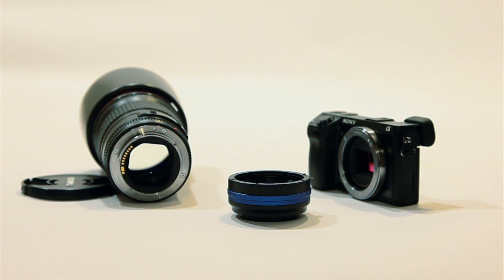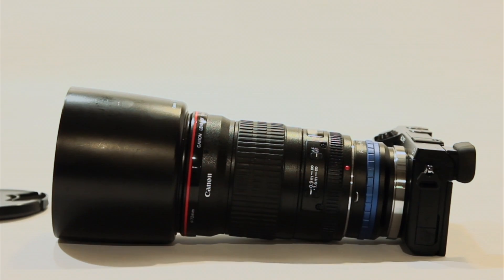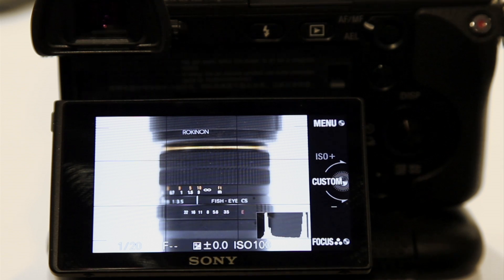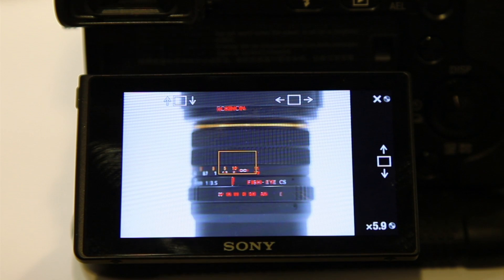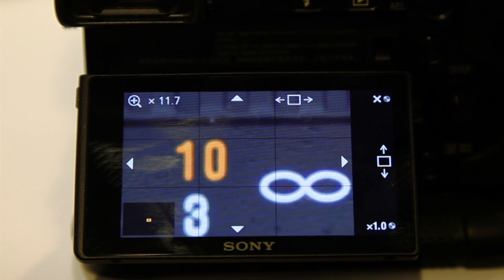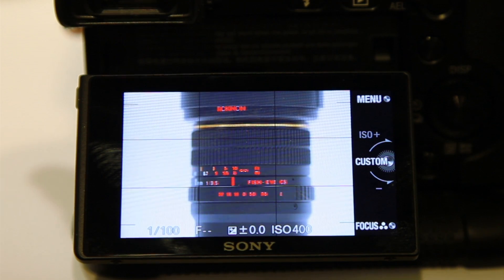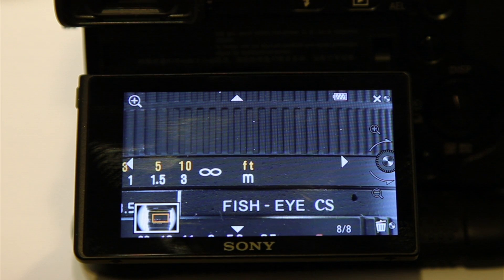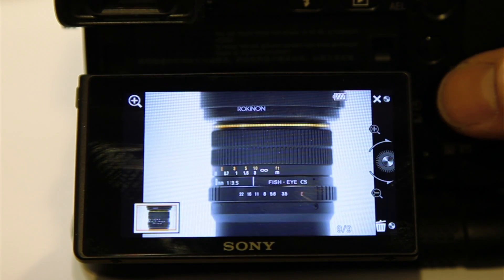How-To: Setting up and Using Lens Adapters on the Sony Nex-7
In this video tutorial I will go over how to set-up the Sony Nex-7 to use adapters and get the best focus possible when using manual focus. I will also show you how the built in Aperture works on the Fotodiox adapter.